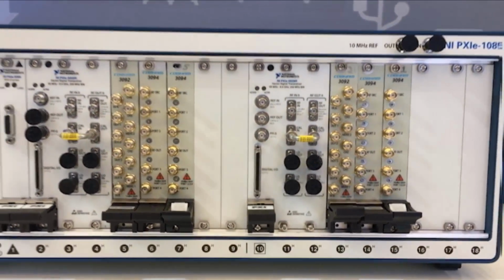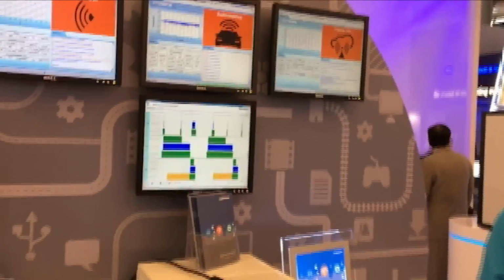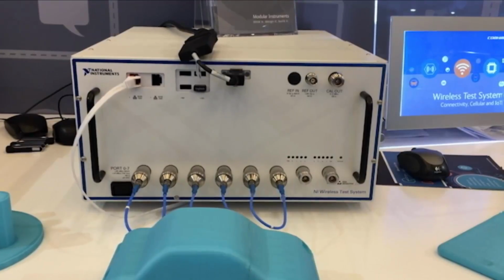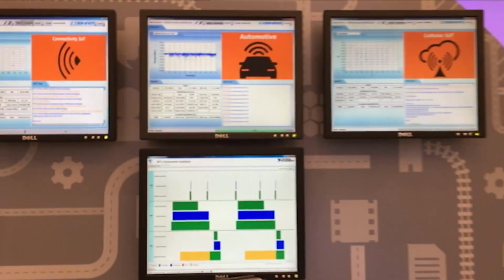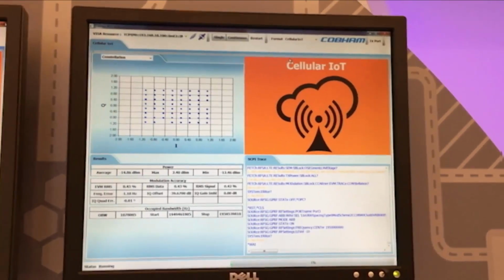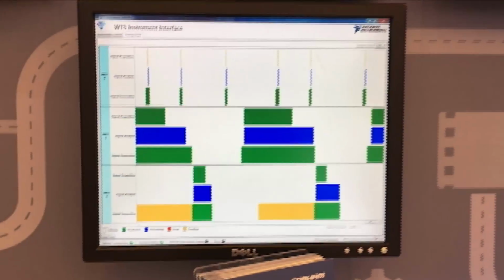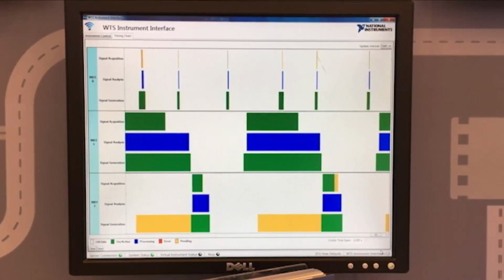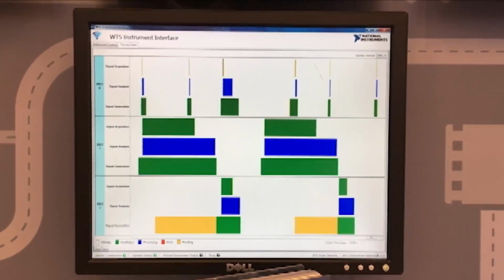Modular Instruments MWC 2017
Discover our Manufacturing Test Solutions